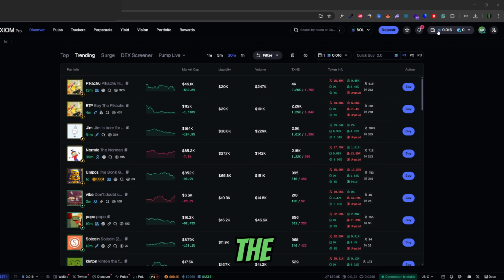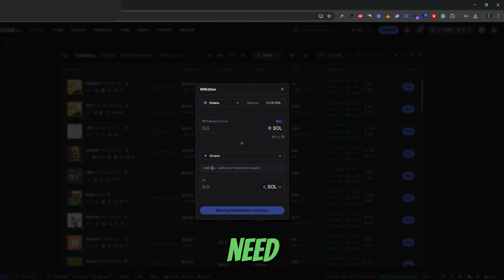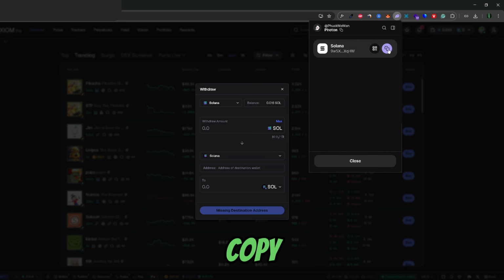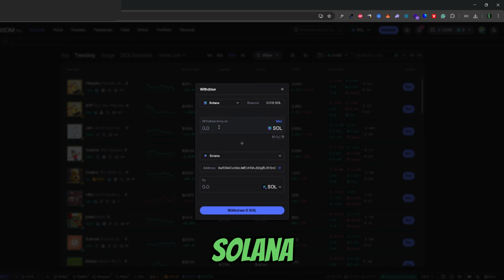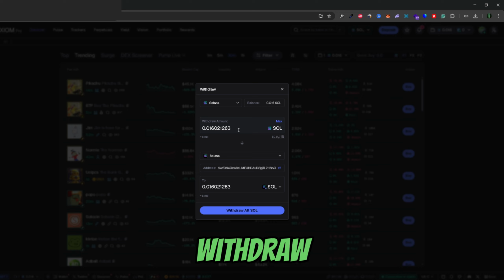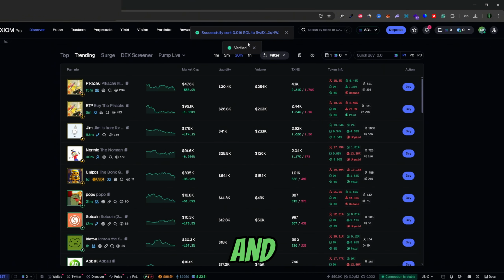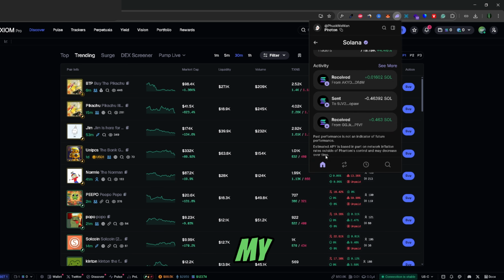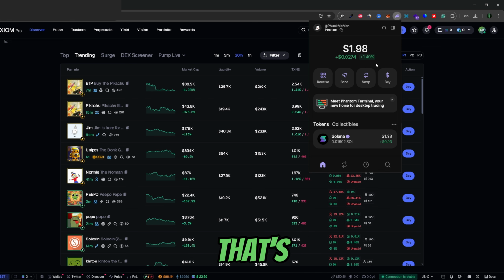How To Withdraw Solana From Axiom Pro (FULL PROCESS)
How do I transfer SOL to phantom on Axiom Trade? In this video tutorial, I’ll show you how to send or withdraw solana to phanto mfrom axiom pro. Enjoy!